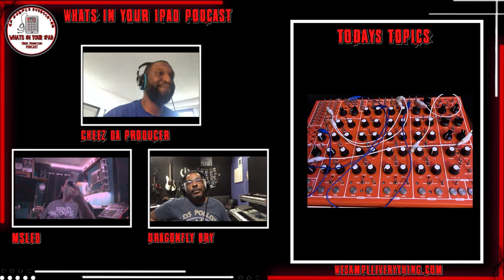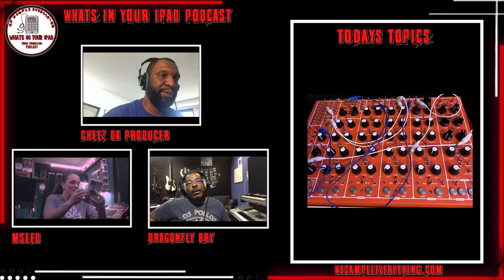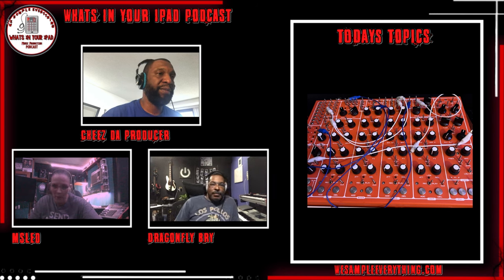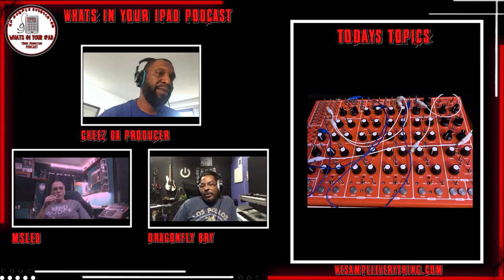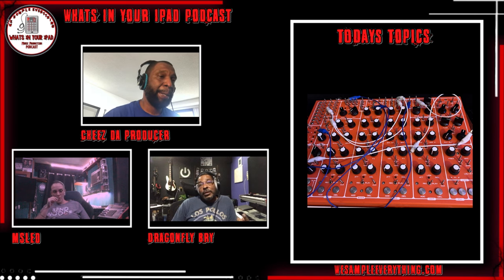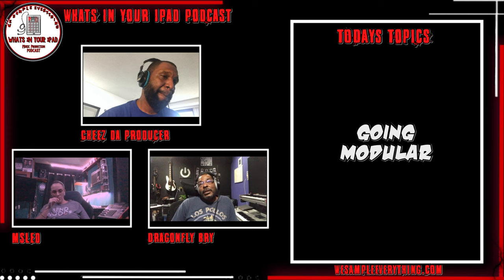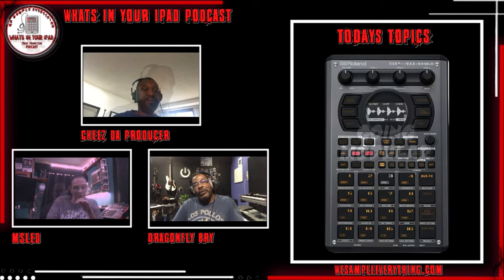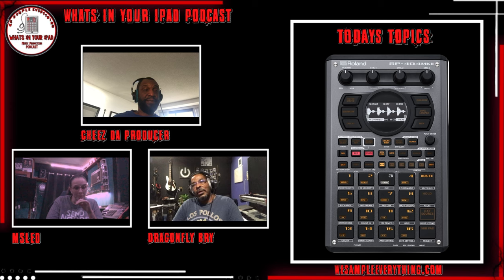On The Next Episode - Going Modular - Sp 404 Mk2 & more!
Full episode Saturday